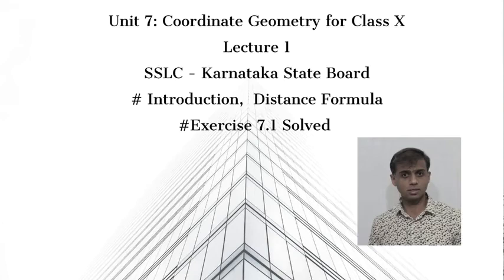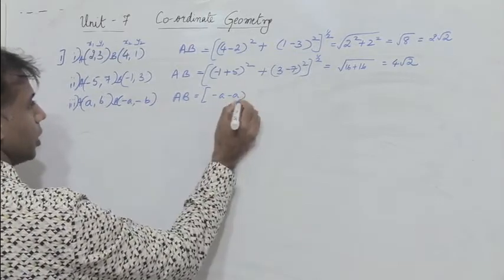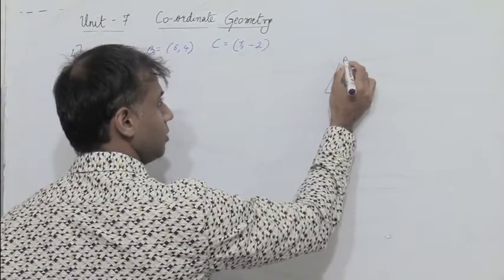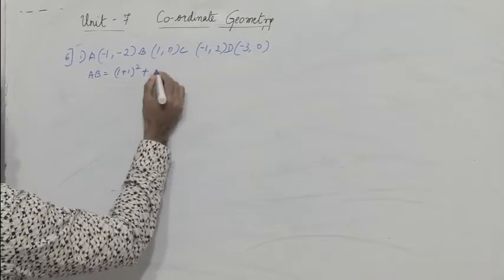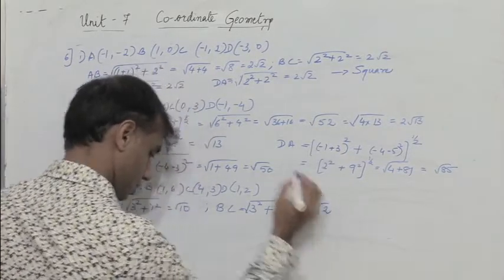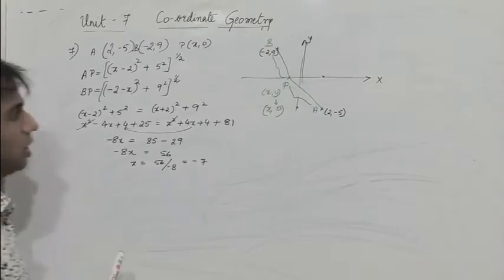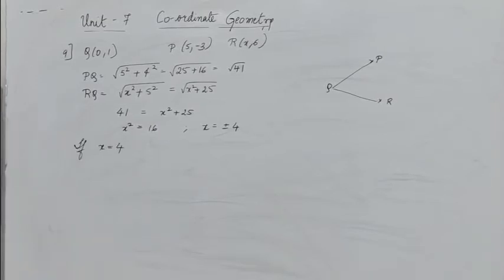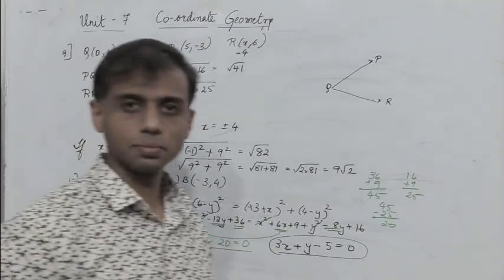Maths of Class 10 - NCERT/SSLC - Coordinate Geometry - Lecture 1 - Distance Formula - Exercise 7.1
Unit 7 - Coordinate Geometry - Lecture 1 - Distance Formula - Exercise 7.1 Solved

 NCERT &  SSLC Karnataka State Board ( Same Syllabus and Problems )
 Introduction to Coordinate Geometry, Distance Formula

NCERT,
SSLC Maths,
Coordinate Geometry, SSLC,
Board Exam, Section Formula, Area of a triangle, distance formula,